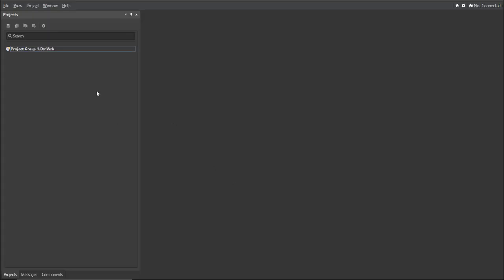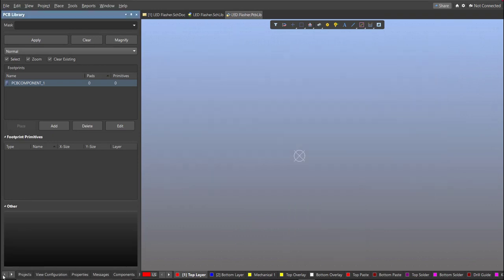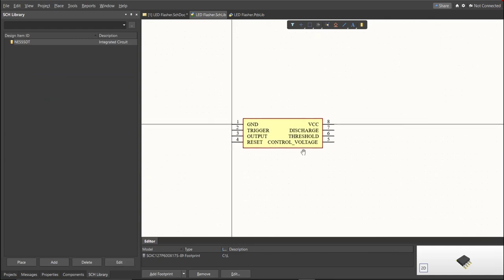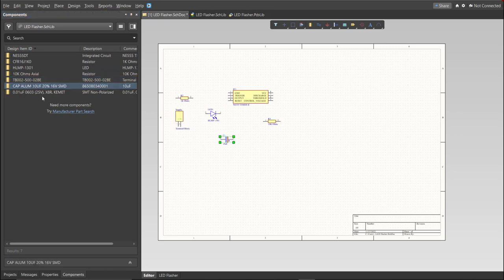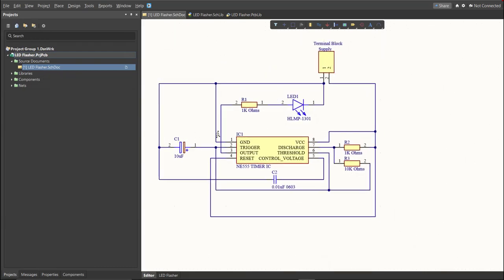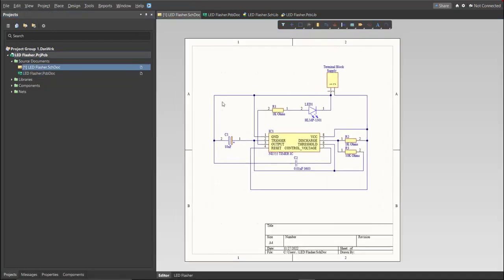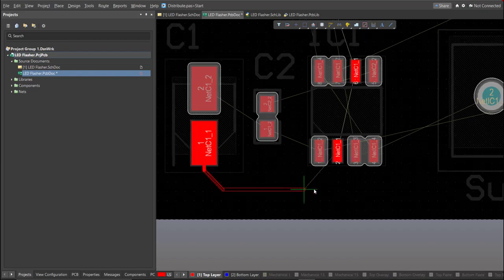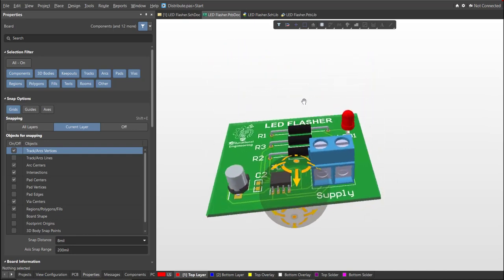Design an LED Flasher in Altium – Step-by-Step PCB Tutorial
In this tutorial, you'll learn how to design a touch sensor circuit using Altium Designer, including schematic capture, component placement, and PCB layout. Whether you're building an interactive project or just exploring capacitive sensing, this video will help you design a professional PCB for touch input.

🔧 Key Features Covered:
How a touch sensor (e.g., TTP223) works

Designing the schematic for a capacitive touch button

Adding and managing sensor libraries

Laying out the touch pad and traces

Ground fill, spacing, and design rules

Exporting Gerber files for production

Touch sensors are found in modern devices from home appliances to wearable tech. Learning to design your own using Altium Designer helps you apply both electronics theory and real-world PCB layout skills. It's a great project for upgrading your prototyping skills.

🎯 Best For:
Beginners using Altium Designer

Electronics students learning about sensors

IoT makers and product designers

Engineers needing custom user-interface elements

Hobbyists working on interactive devices

👍 Like if you enjoyed the tutorial
🔁 Share it with friends learning PCB design